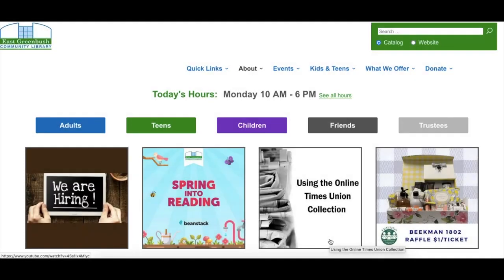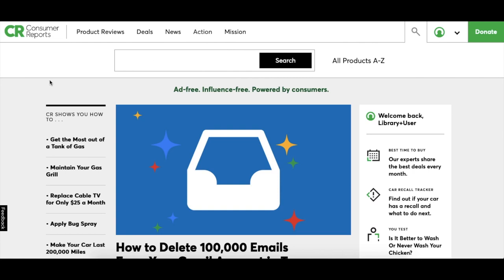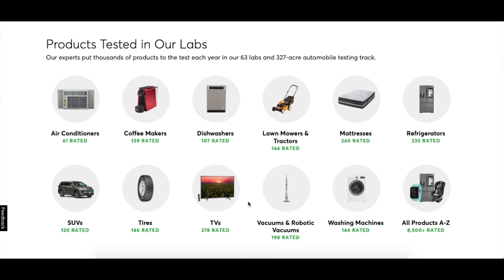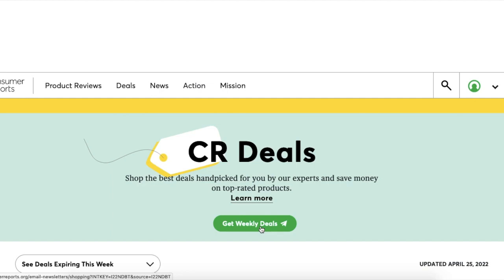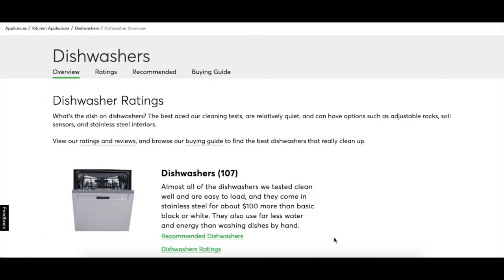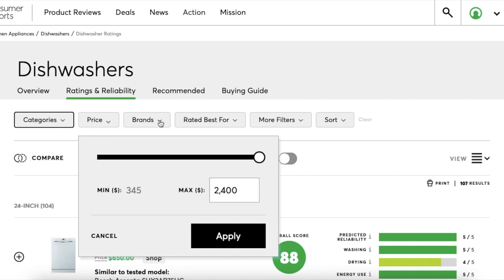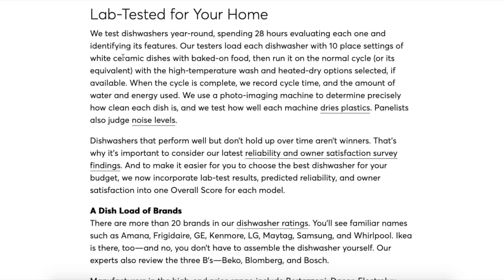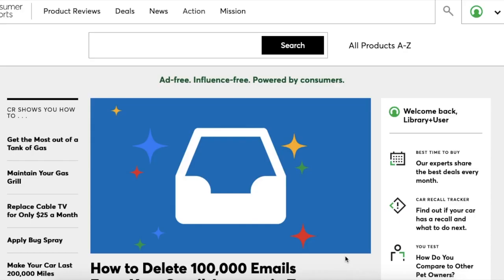How to Use the Consumer Reports Online Database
A how-to video detailing how to use your East Greenbush library card or the library's network to access the Consumer Reports Online Database. To access